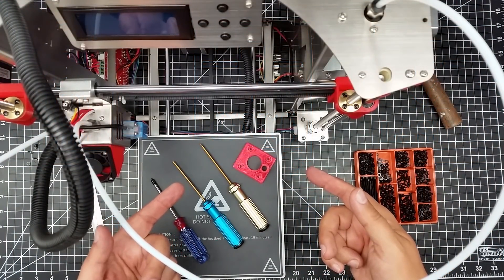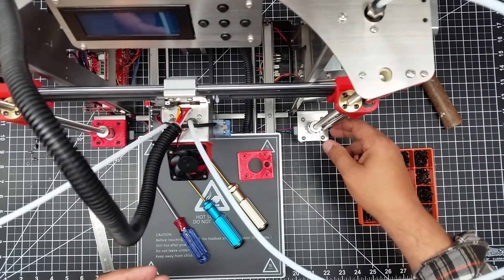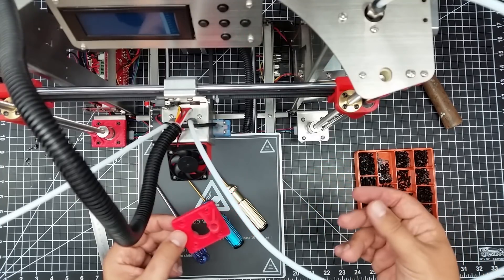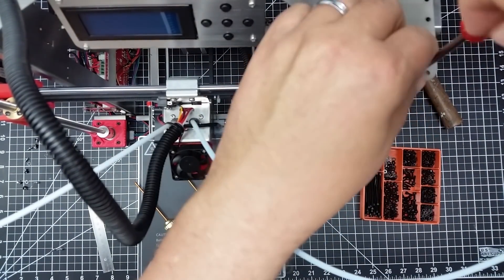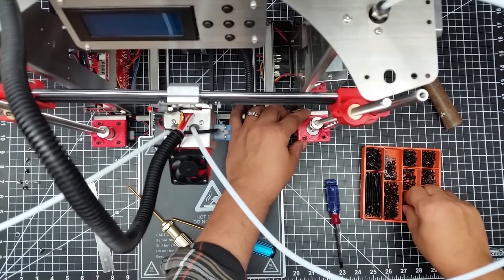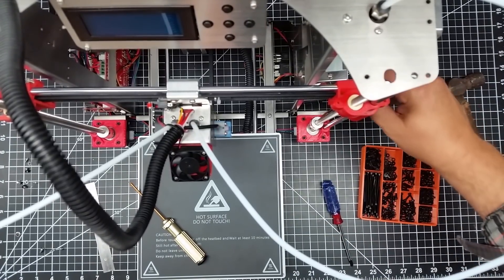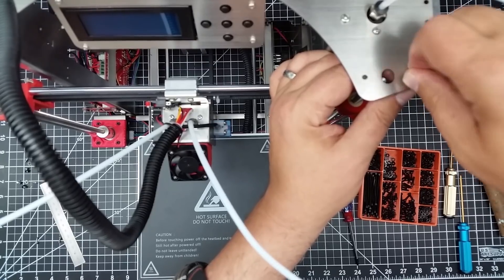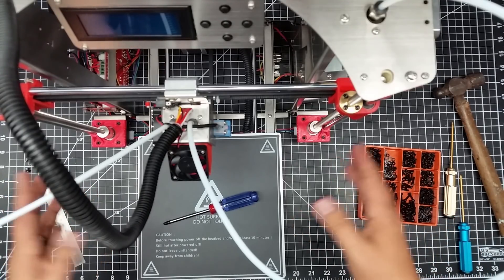Gearbest Zonestar P802QR2 - Moding the Z Axis with a Thingivserse Find!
In this episode, we will be modding the Z-Axis on the Gearbest Zonestar P802QR2 (see more ) with a find we found on Thingiverse.  As I was super impressed with the design and it solves the problem with the Z-Axis rods moving while printing.

Looking for Creality CR-10 competitor cheap?  Well check this out